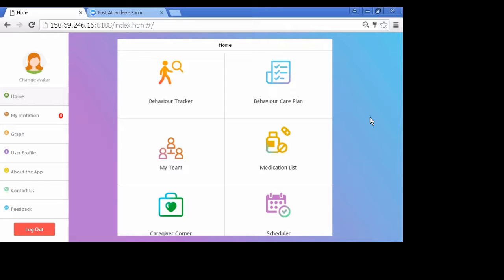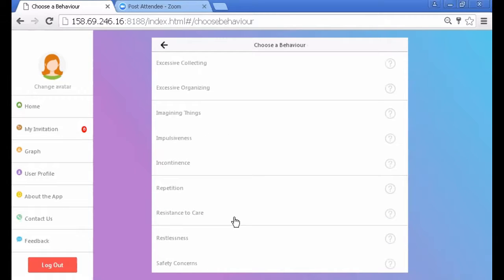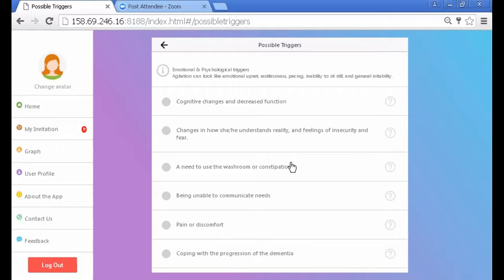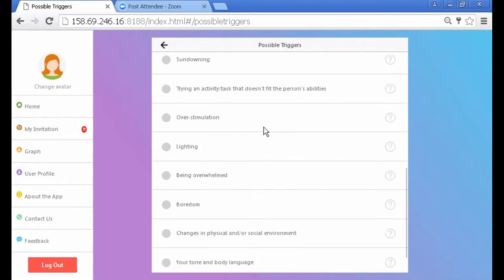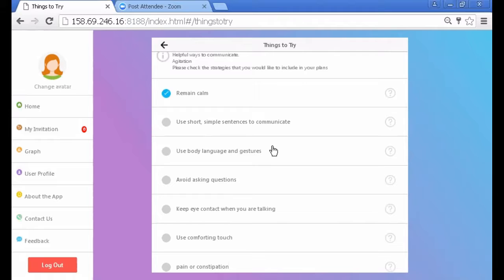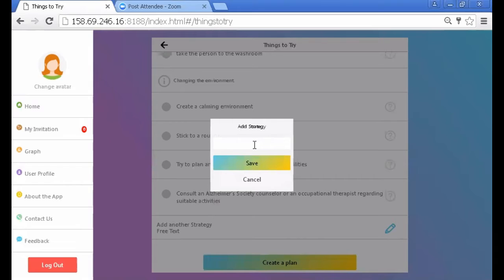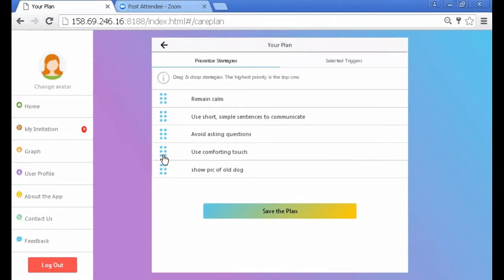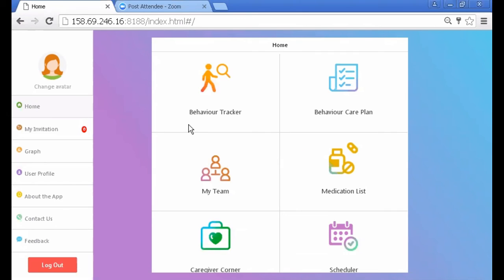Dementia Talk: behavior care plan